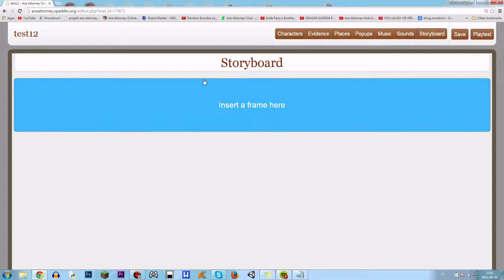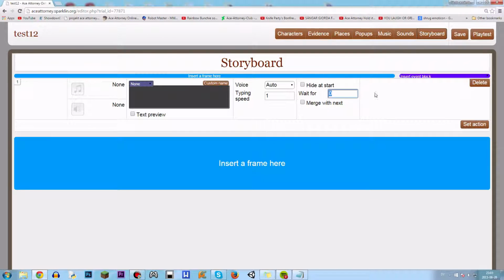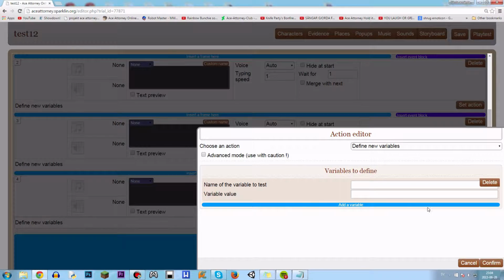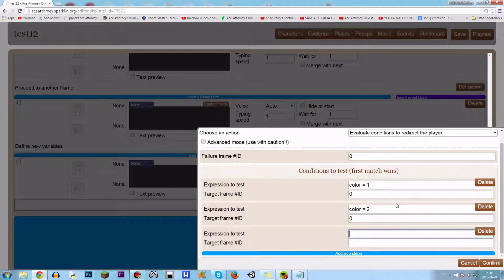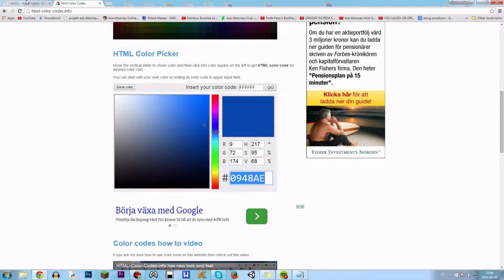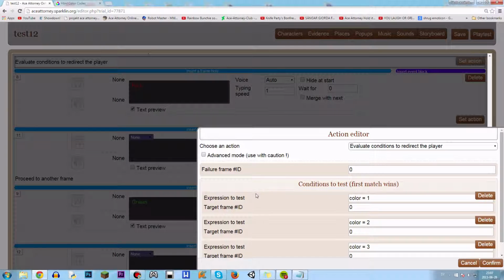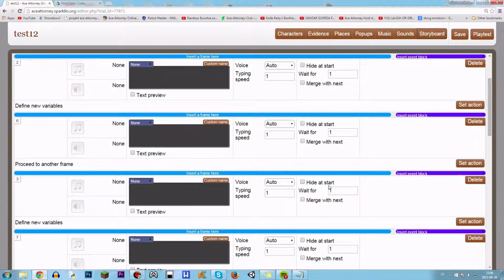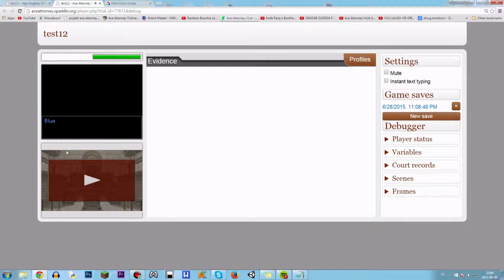Ace Attorney Online Variable Tutorial #3 Evaluate conditions to redirect the player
I describe the action "Evaluate conditions to redirect the player" in a 'colorful' way. No but for real though, I use a variable called "color".